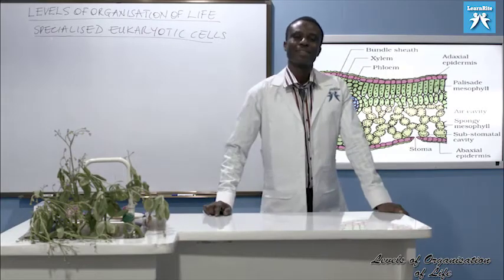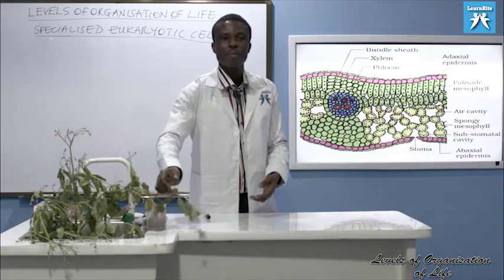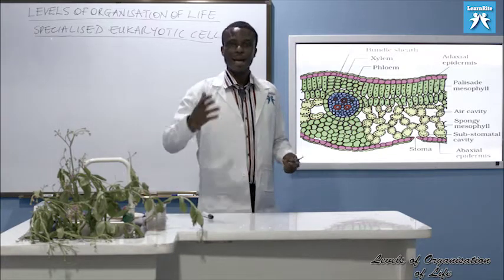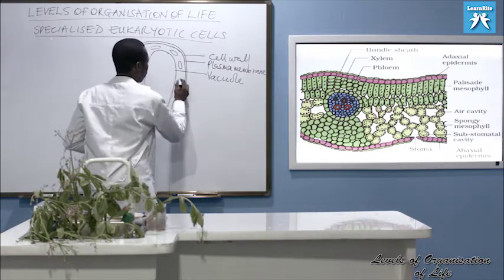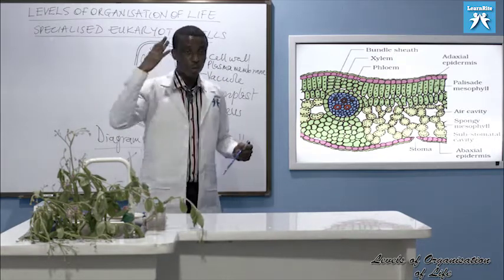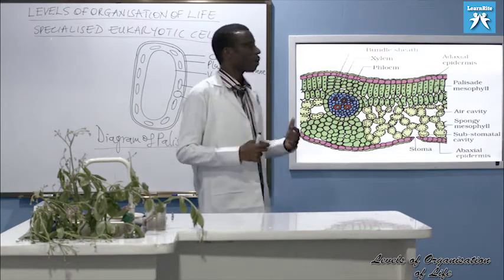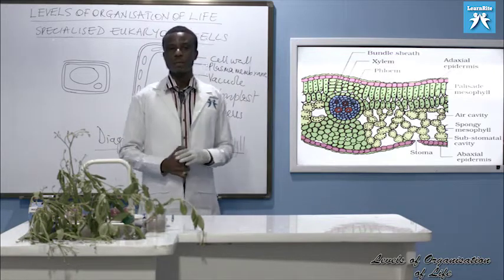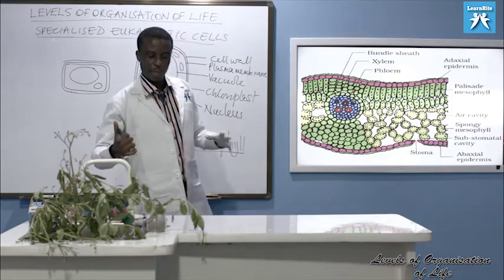LRLO 05 Specialised Eukaryotic Cells in plants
Specialised Eukaryotic Cells in plants